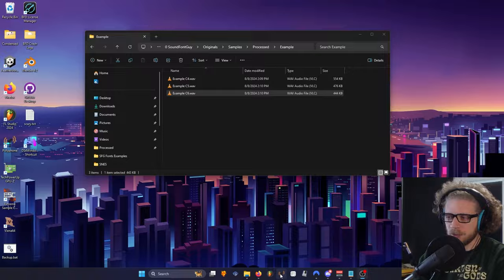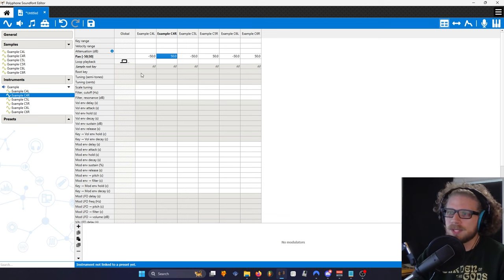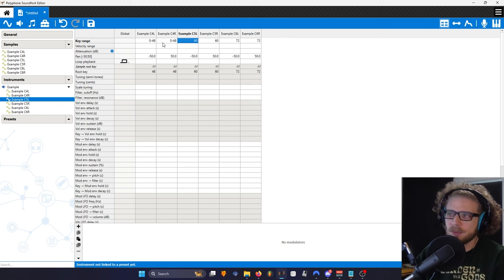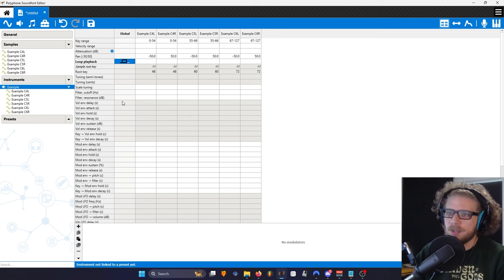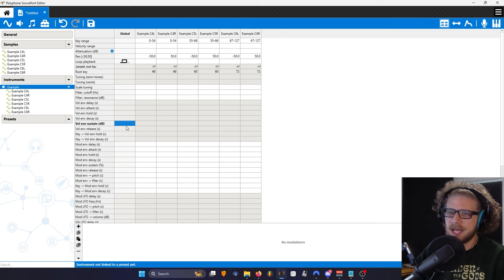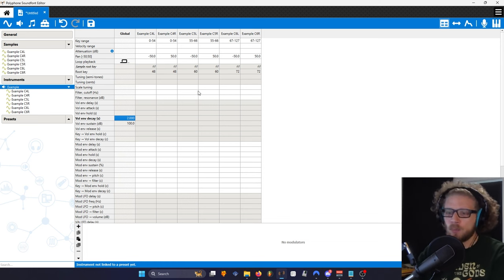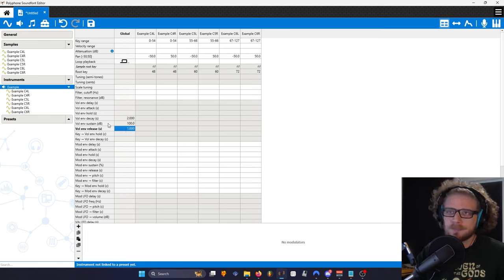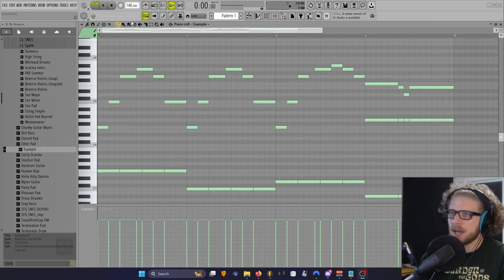How To Make A SoundFont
In this video I'll show you the basics of how to make your own soundfont using samples.